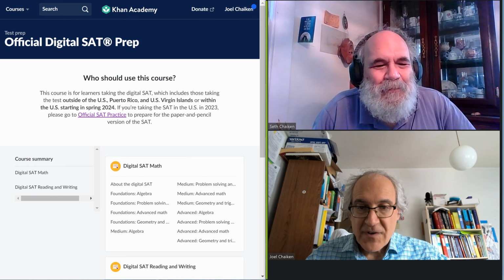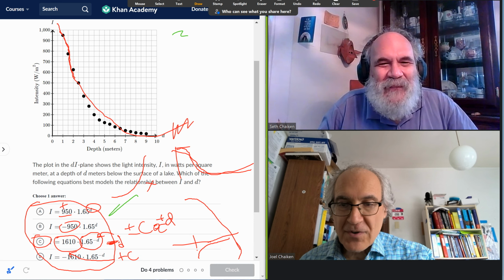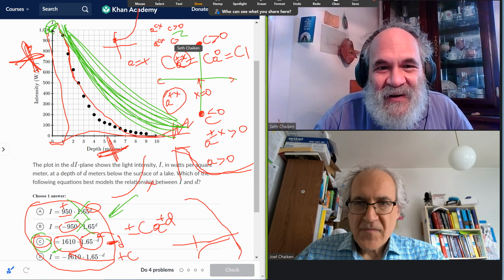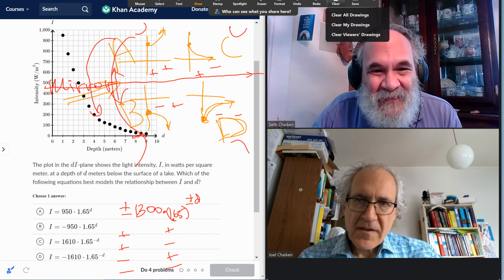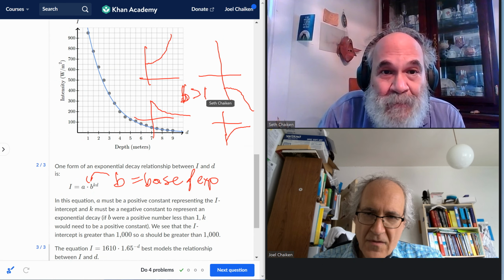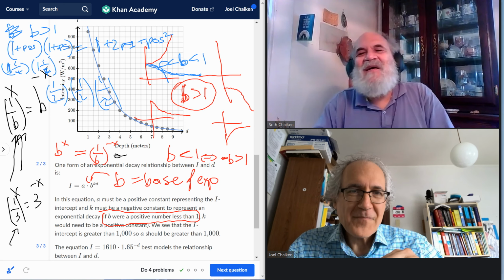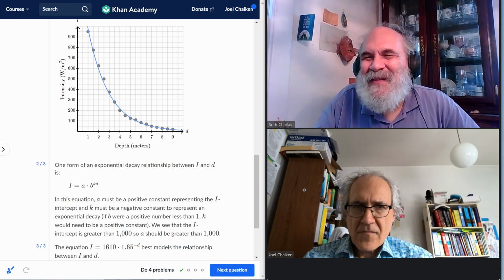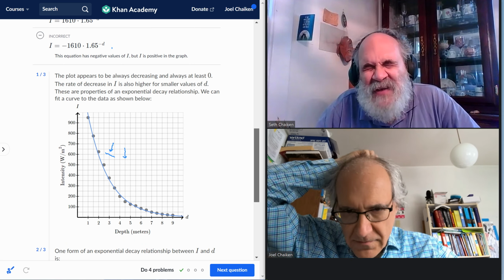Four Cases of Exponential Models SAT Math Question of the Day, July 18, 2023